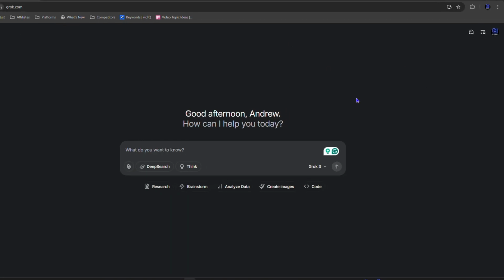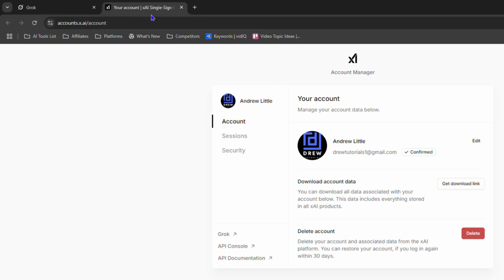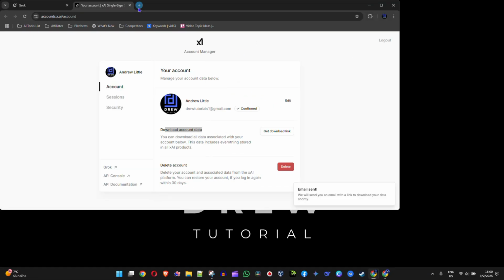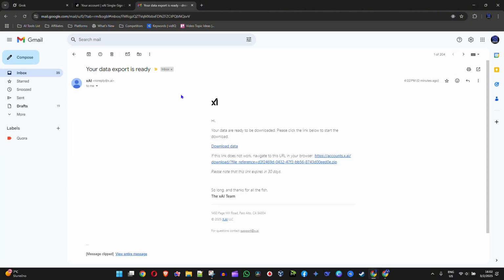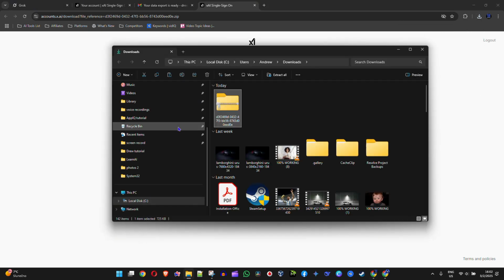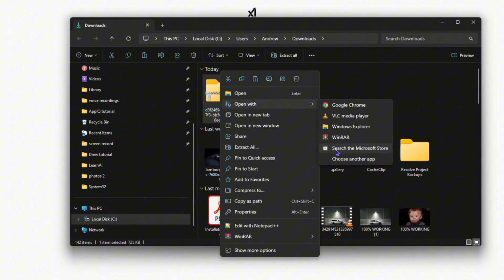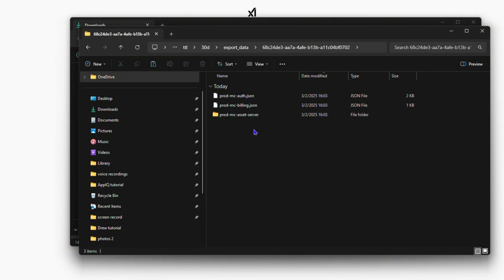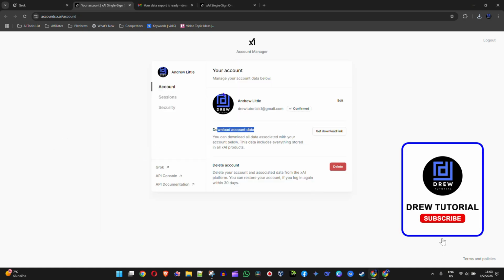How to Download Your Account Data from Grok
Learn how to retrieve your Grok account data quickly and easily! In this tutorial, we'll show you a step-by-step guide on how to get your Grok account data in just seconds. Whether you're looking to access your account information, track your progress, or simply need to retrieve important data, this video will walk you through the process. With our simple and easy-to-follow instructions, you'll be able to get your Grok account data in no time. So, what are you waiting for? Watch now and start accessing your Grok account data today!